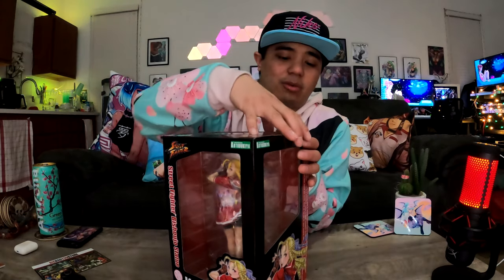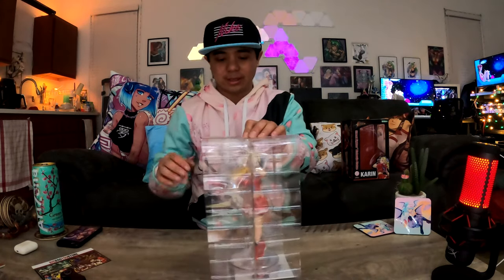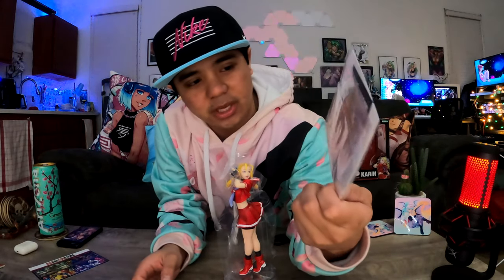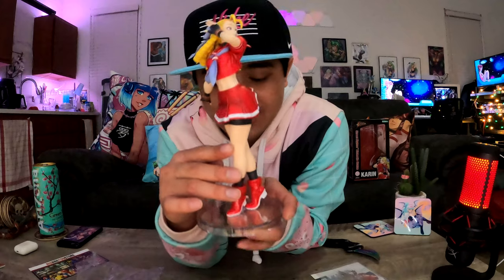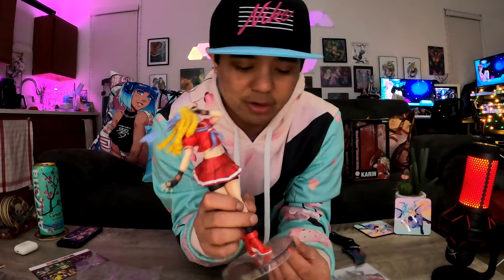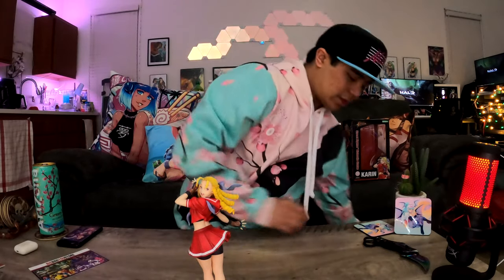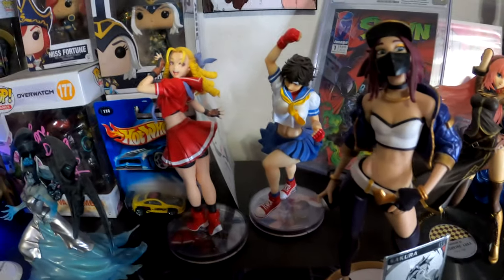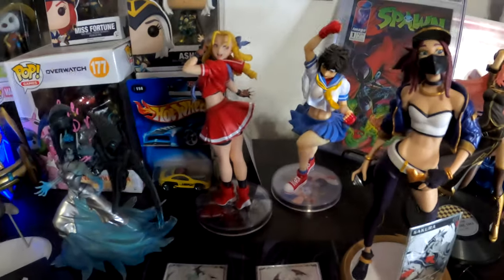Bishoujo Karin Kanzuki Unboxing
Hey ya'll, I grabbed the new Bishoujo figure from Kotobukiya. My old figure provider Metropolis Comix in South Sac went out of business a couple years ago, and this is the first time I had to order from someone else.

Big Bad Toy Store took 2 extra months to get my figure to me and it cost an extra $20, despite preordering it. Kinda sucks I have to deal with this now.

In any case enjoy this video~